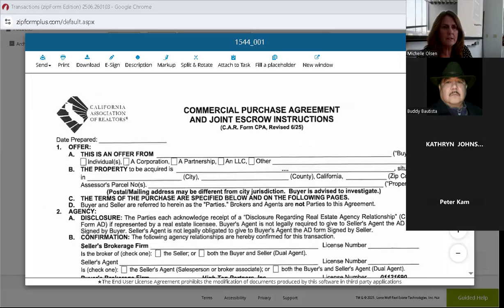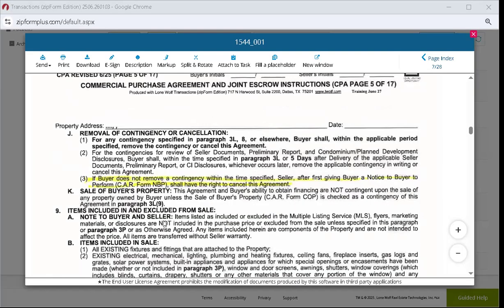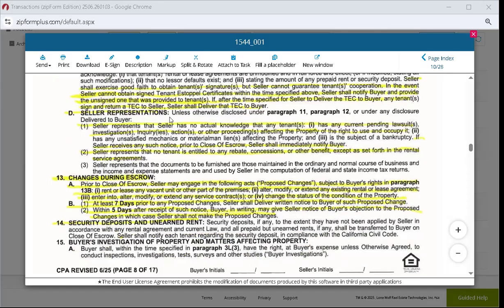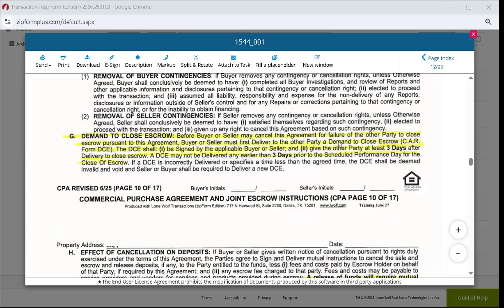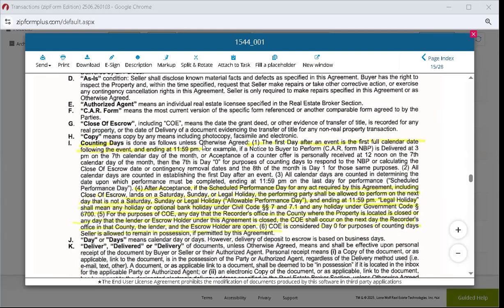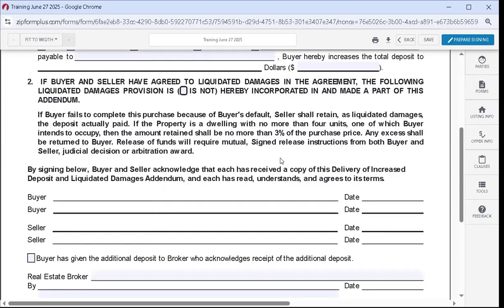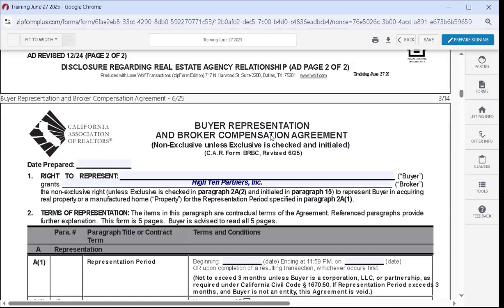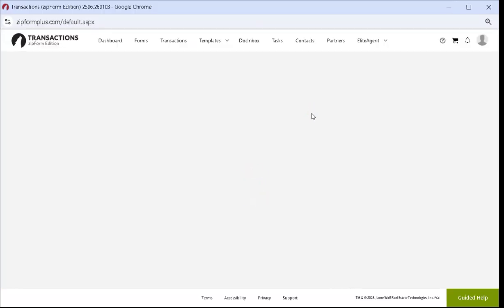HTGR Friday Training 6 27 2025 video1131049387